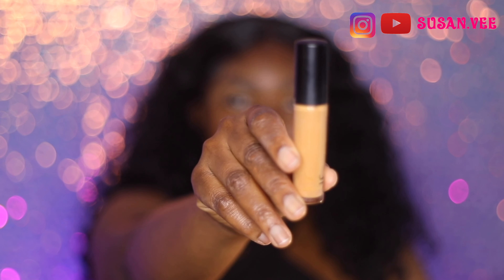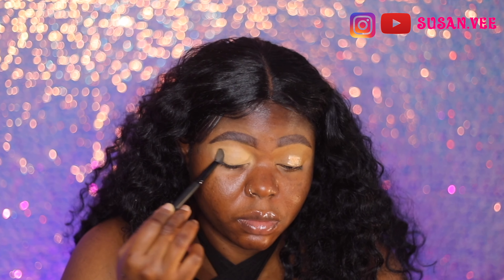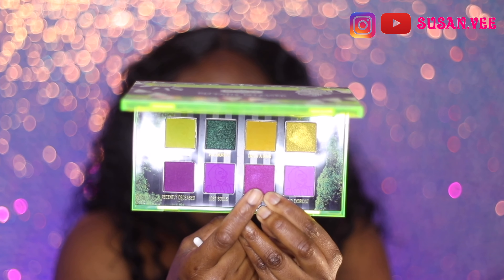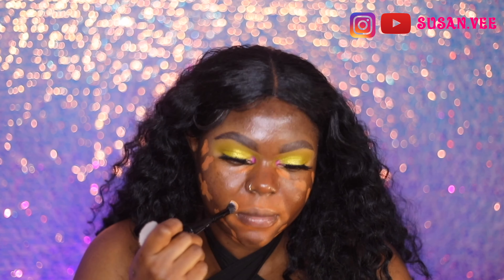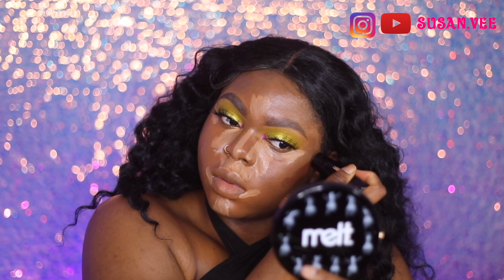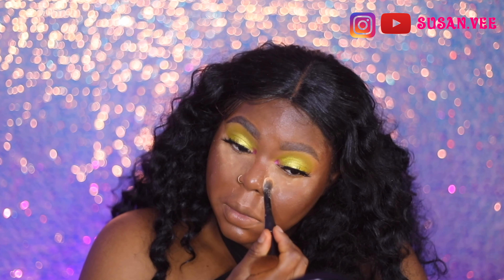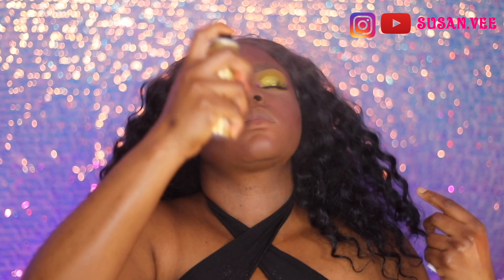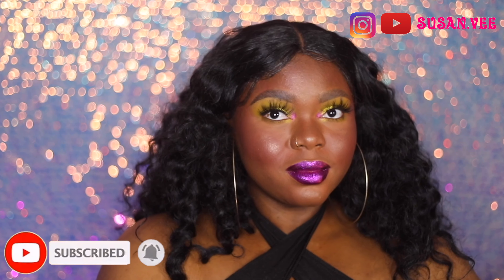The Ultimate Holiday Makeup Tutorial| Melt Cosmetics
I decided to recreate this look on my skin using Melt cosmetics beetle juice palette from last year.
I think this look is appropriate for the holidays.